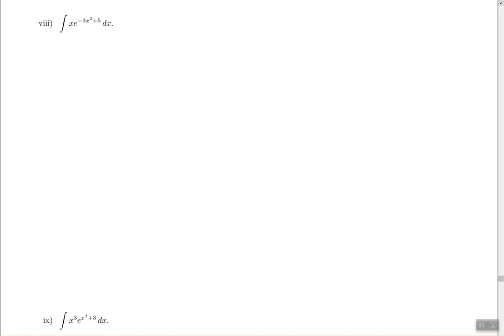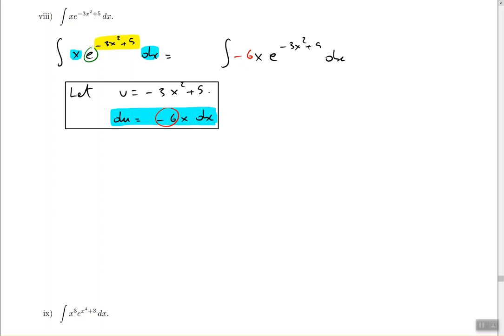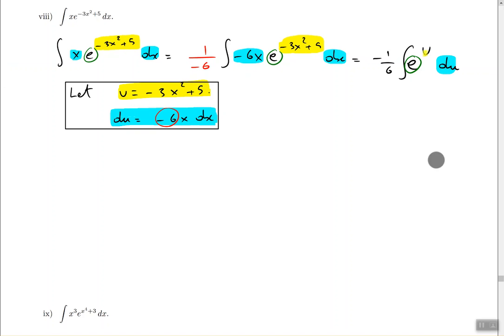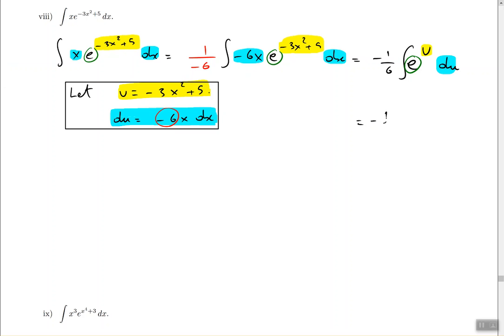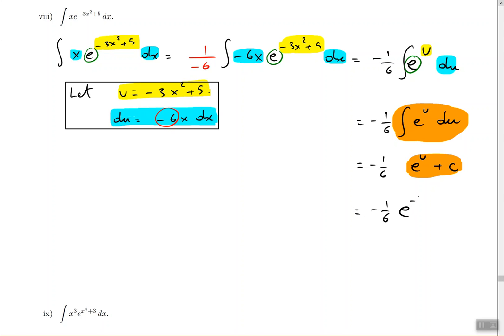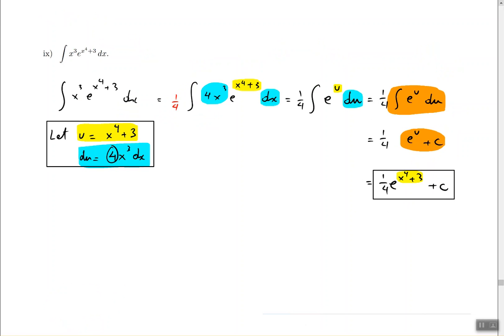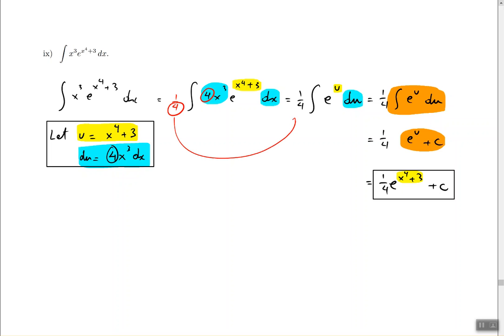Math 120 section 4.5 ex 2 - part 8